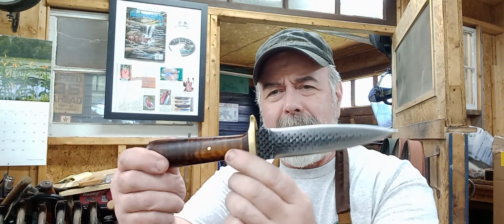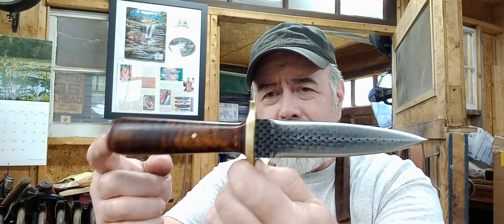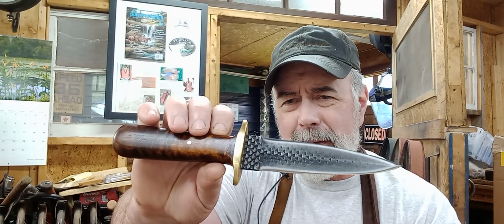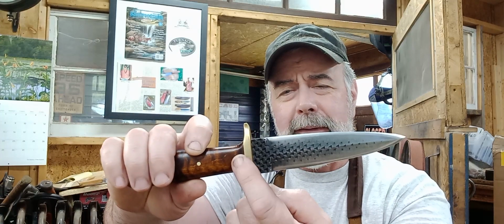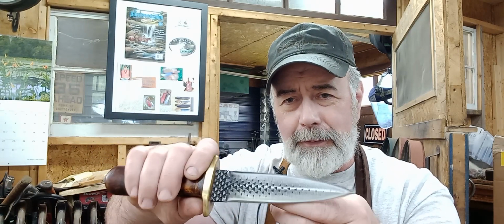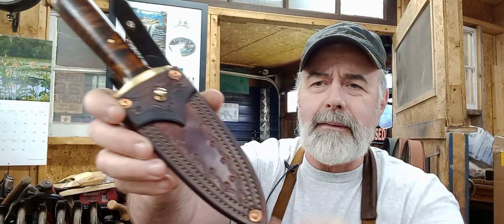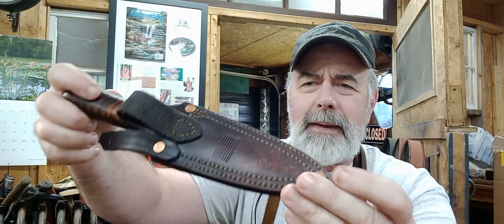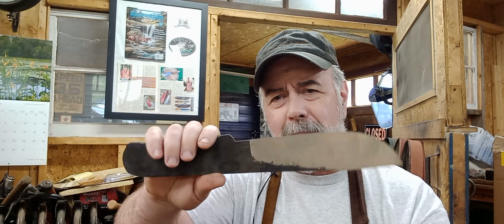Morning Talk About Cool Knives, Leather And Coffee!!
Morning Talk About Cool Knives, Leather. And Where's My Coffee!!

And if you would like to be notified by email when we have new knives available to purchase please join our waitlist